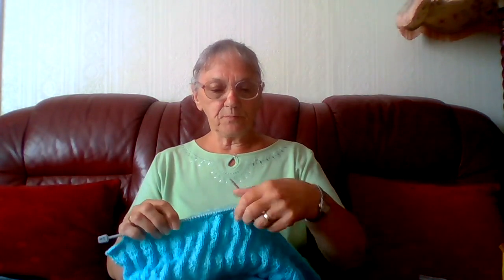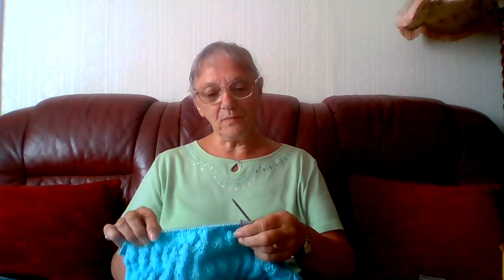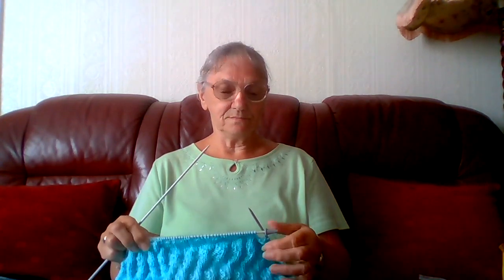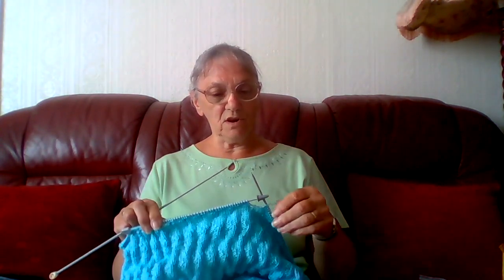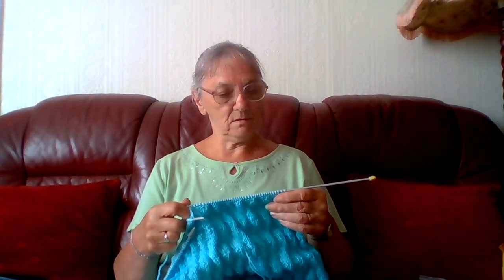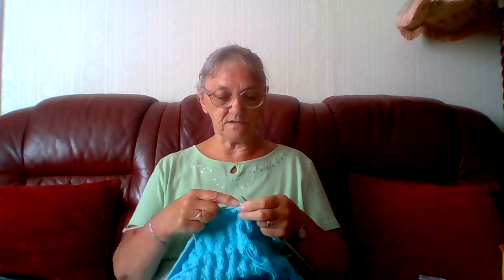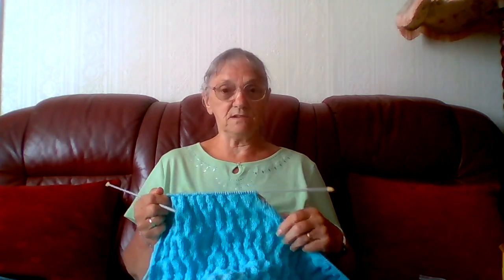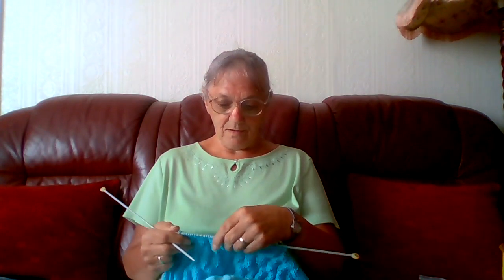A Work in Progress, Sheila's Knitting Tips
Shaping the V,neckline on a sweater..